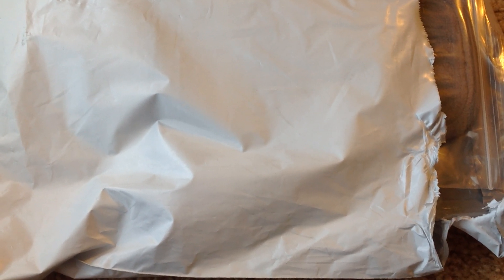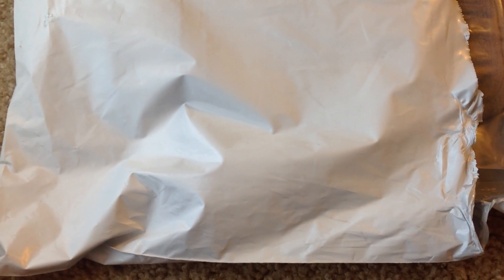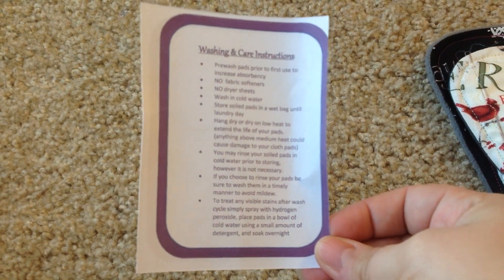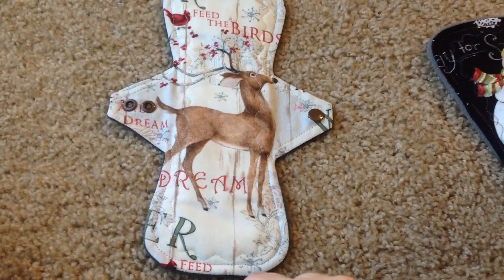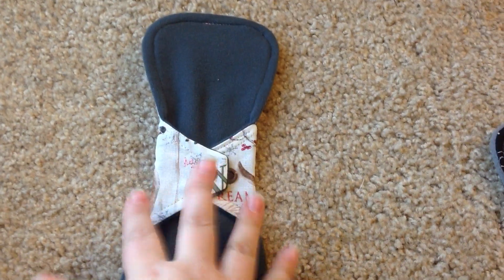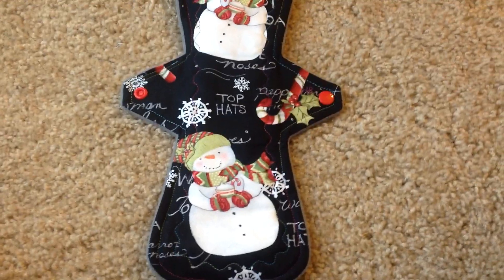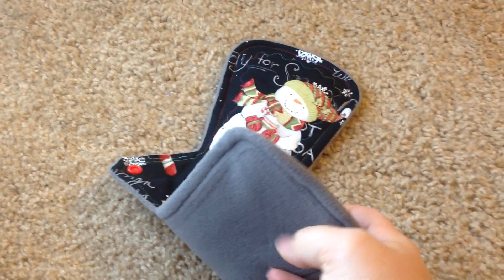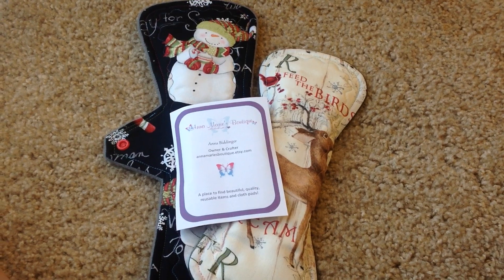Fluffy Mail: Cloth pads from Anna Marie's Boutique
I ordered these custom from Anna through etsy. The MB stands for Moderate Bamboo. She also offers zorb (so a moderate would say MZ). Pretty handy!